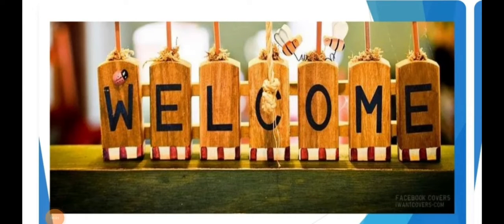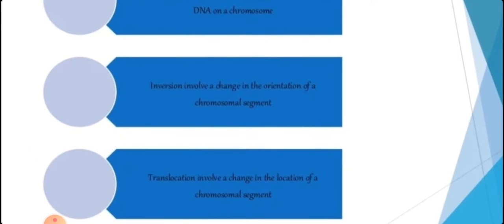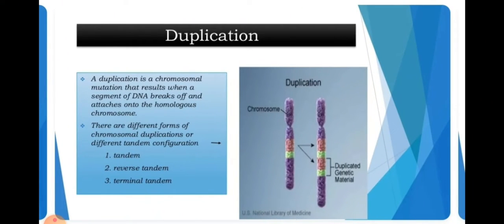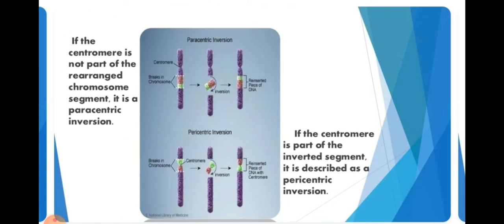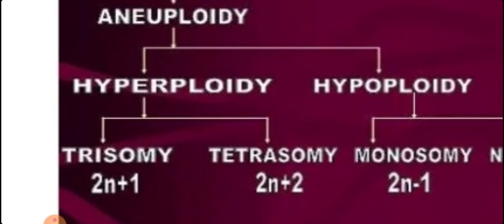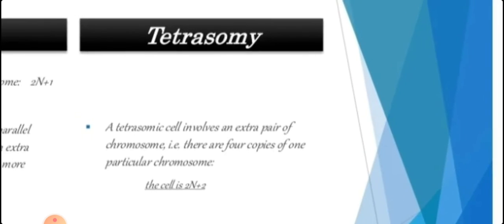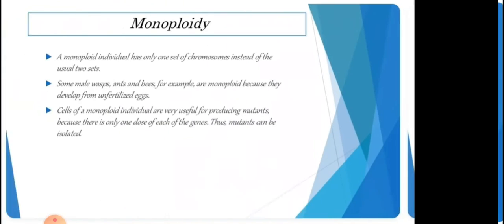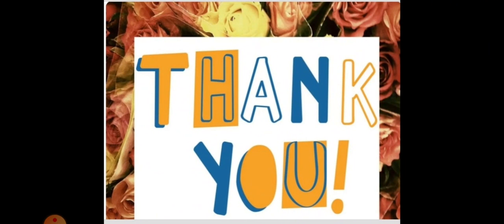alternation in genetic makeup and it's significance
change in chromosome structure-deletion,duplication,inversion and translocation
change in chromosome number- Euploidy and Aneuploidy